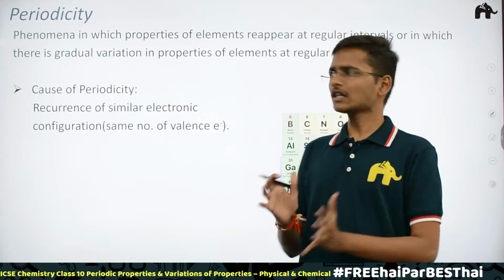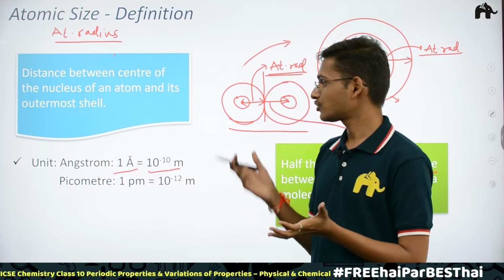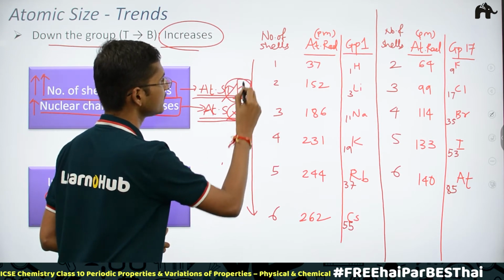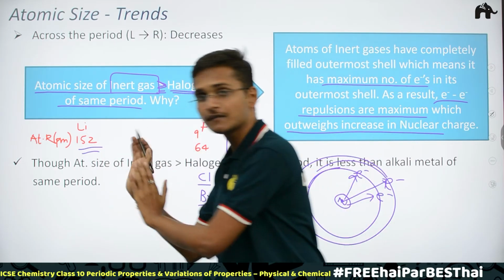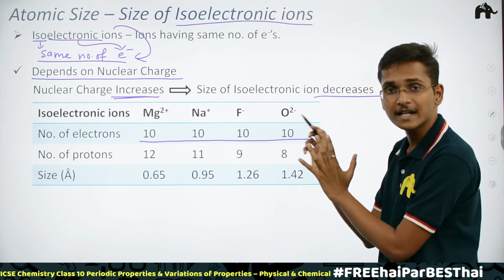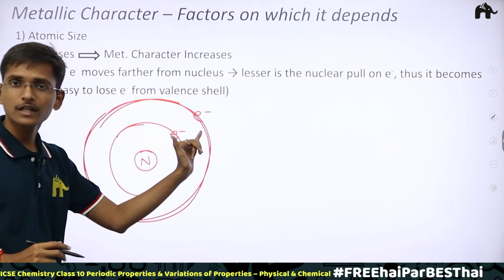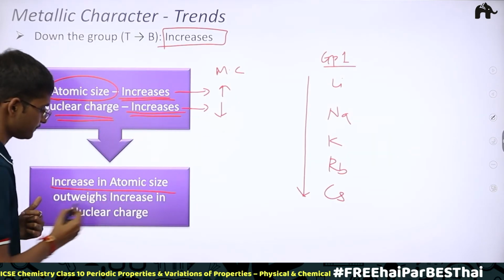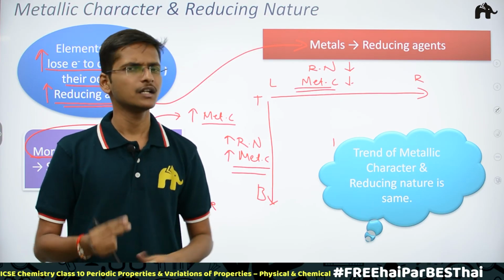Periodic Table Periodic properties & Variation of properties Class 10 ICSE Chemistry | Selina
"Timestamp:
0:00 Introduction
0:57 Periodicity
5:29 Periodic Properties
06:50 Atomic Size Definition
9:59 Atomic Size (Factors )
13:52 Atomic Size -Trends
26:09 Atomic Size (Size of Cation )
30:30 Atomic Size (Size of Anion )
32:57 Atomic Size (Size of Isoelectronic ions )
38:12 Metallic Character
40:56 Metallic Character (Factors )
47:34 Metallic Character -Trends
55:44 Metallic Character & Reducing Nature